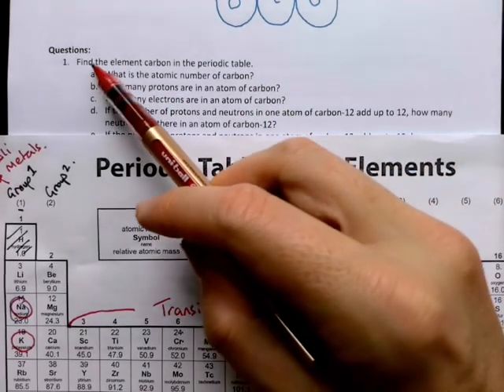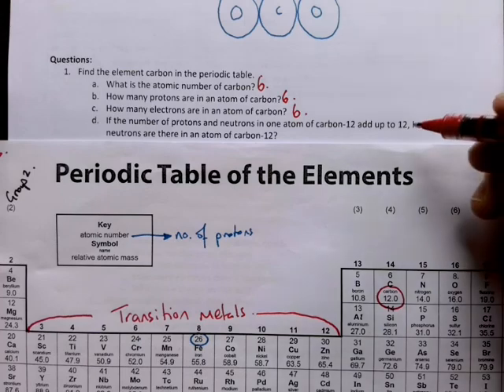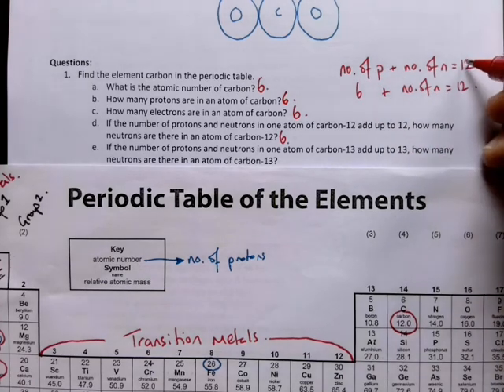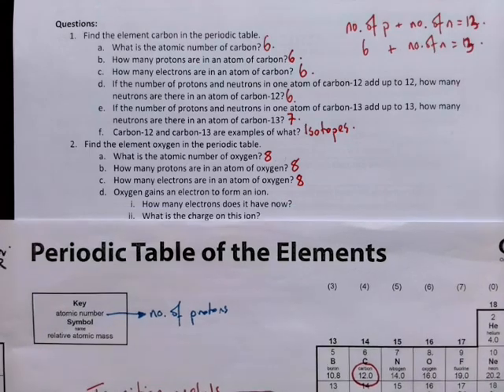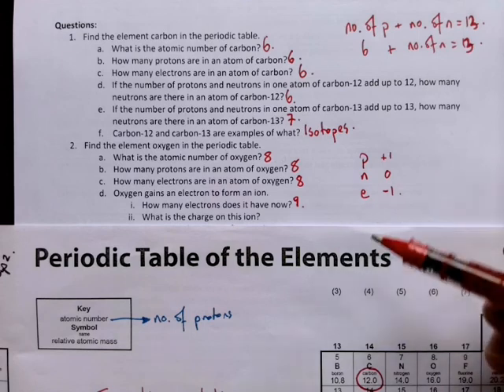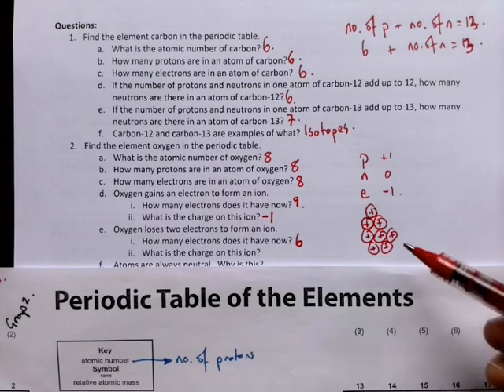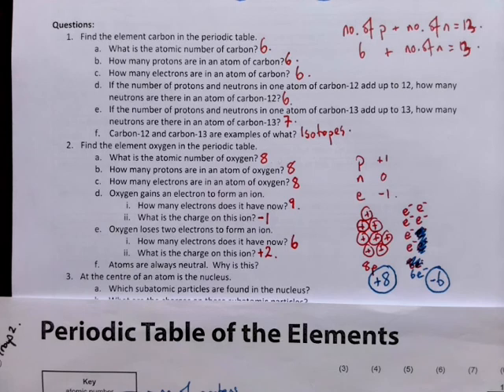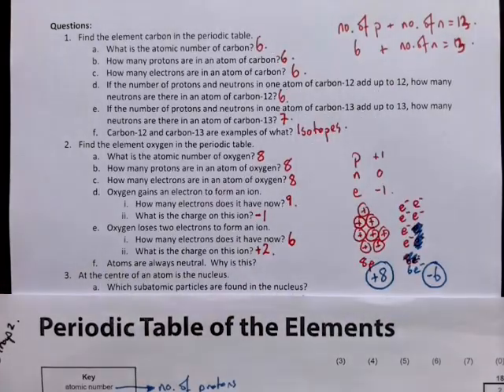Particles homework answers 2